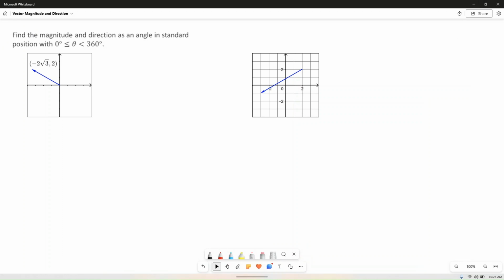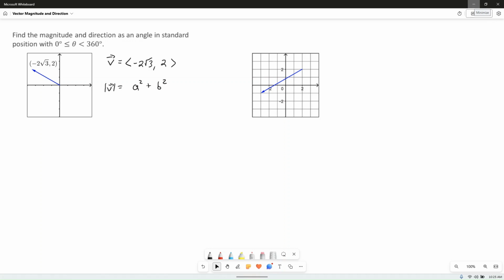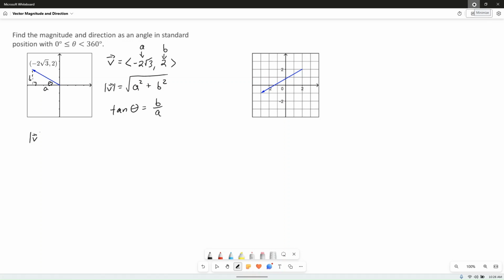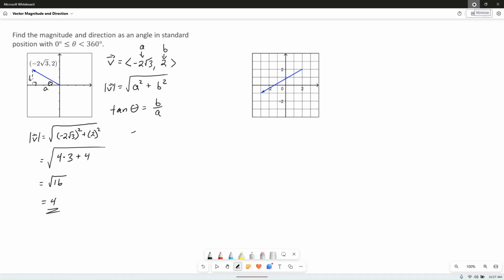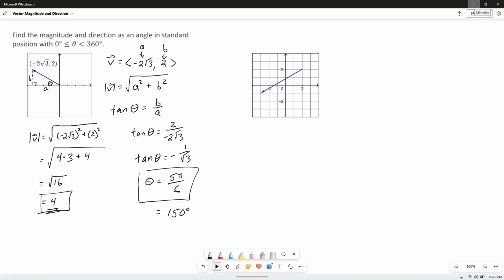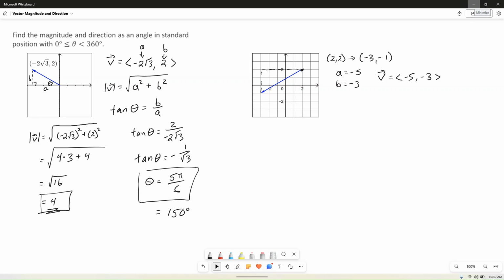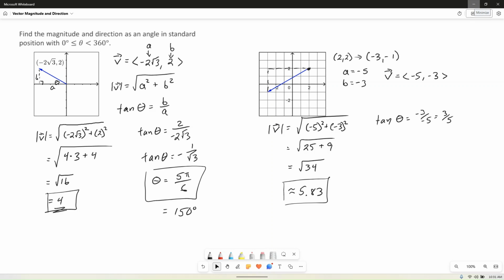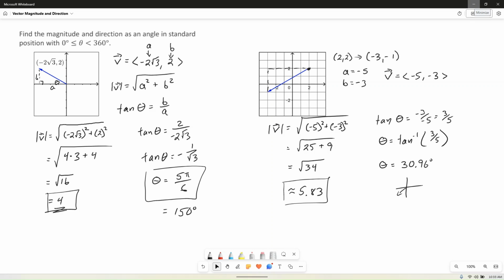Vector Magnitude and Direction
A couple examples computing the magnitude and direction of vectors in component form.